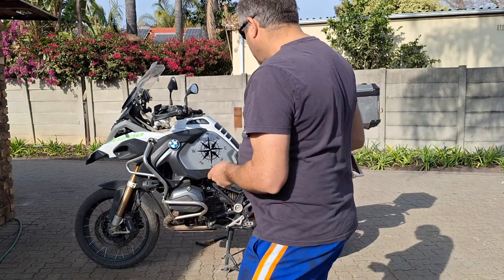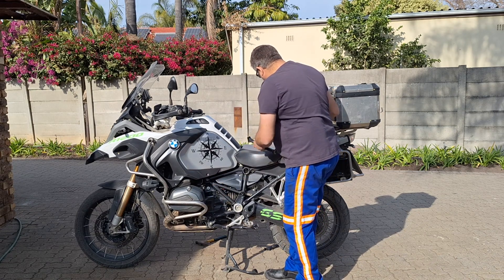R1200GS:A Lower crash bars support bracket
Here is how I made my own lower crash bars support bracket for my BMW R1200GSA. It is not as difficult as you might think.